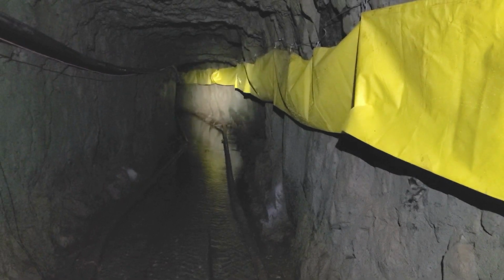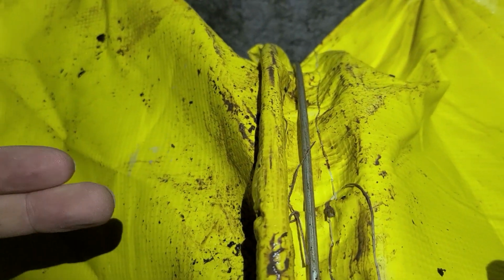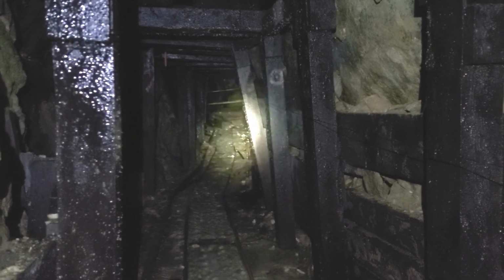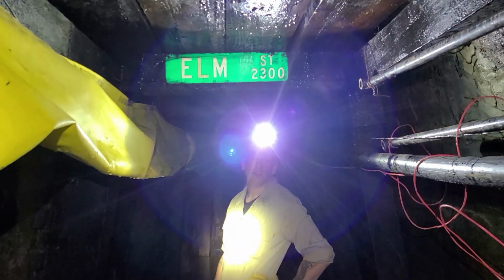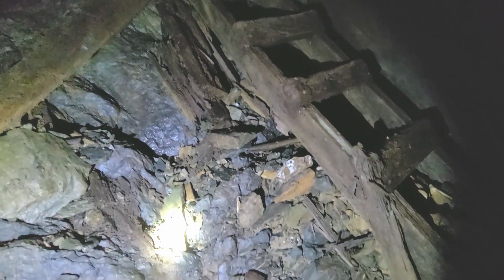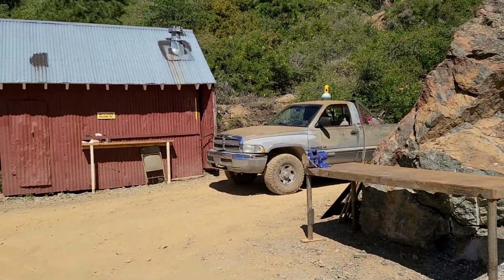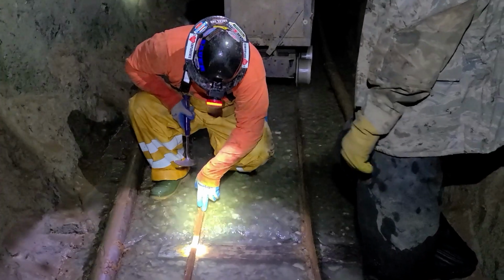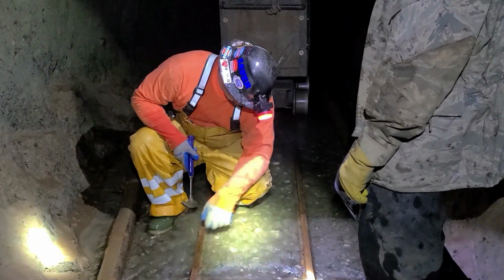Bringing An Abandoned Gold Mine Back To Life: Part 4 of ?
Well, as you’ll see in the video, trackwork has been a big theme lately… After our big breakthrough into that large section of the mine that had been sealed off, our focus now has been on getting the area we opened up to a workable standard.

What does that mean? Well, that means getting the track into shape so that it can handle having trammers, muckers and larger ore cars rolling over it. It also means getting compressed air lines in to power the pneumatic drills and other equipment. It means placing electrical lines. It means getting a better ventilation system in.

Everyone is kind of sick of doing utility work and would like to get into opening up more of the mine, but we have to get this stuff out of the way before getting back to the fun stuff.

You’ll get to see everything (well, mostly everything as I can’t be everywhere at once and I am helping with the work as well) that we have been up to. However, we should be drilling, blasting and opening up more of the mine soon…